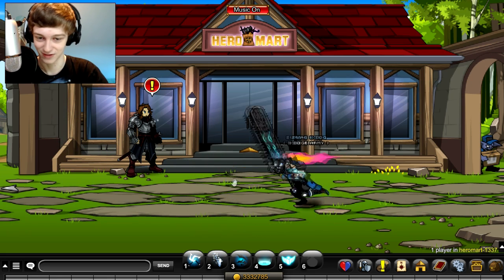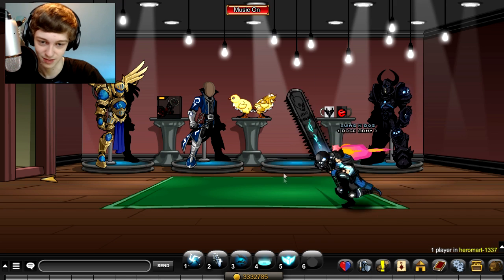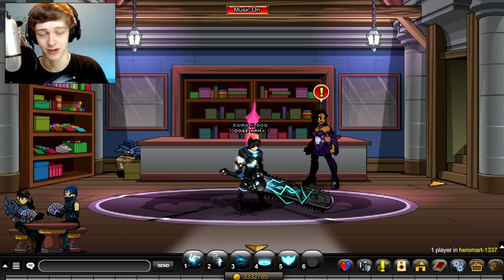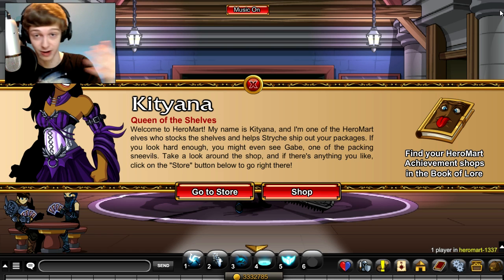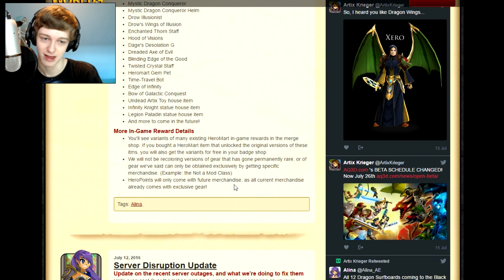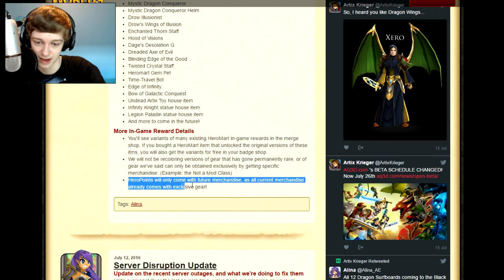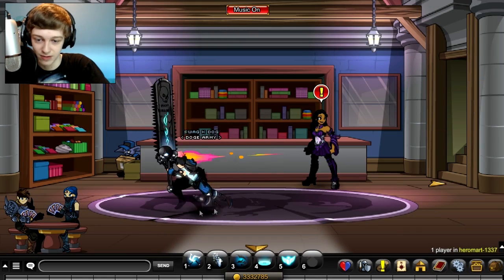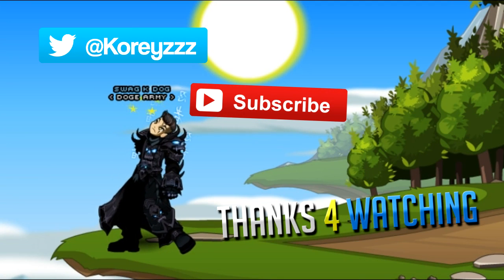HEROMART STORE INGAME AQW 2016 Heromart points Explained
Taking a look at the New Hero Mart in game store in aqw 2016 and the new currency for the store